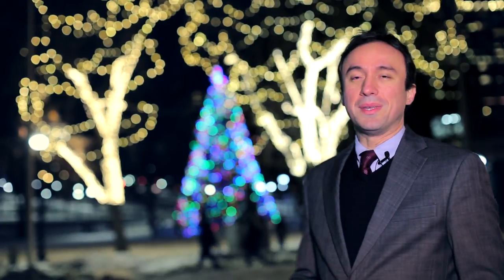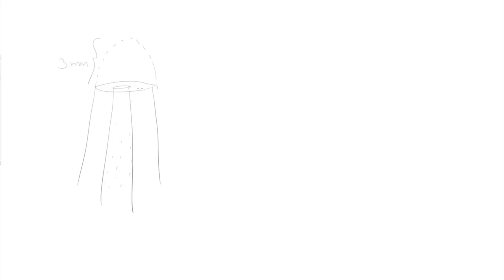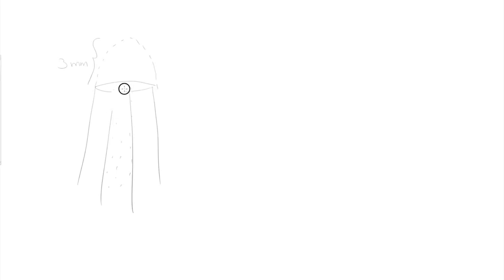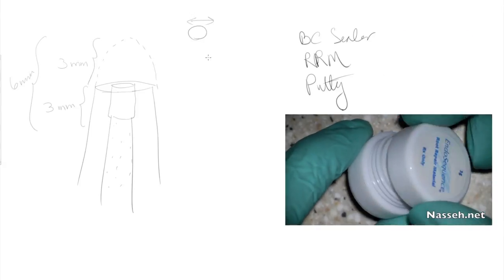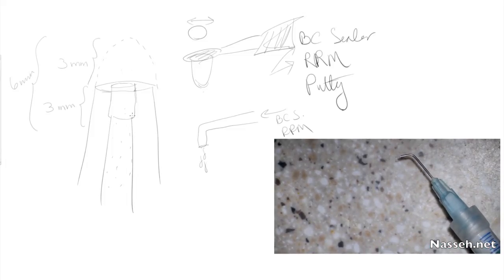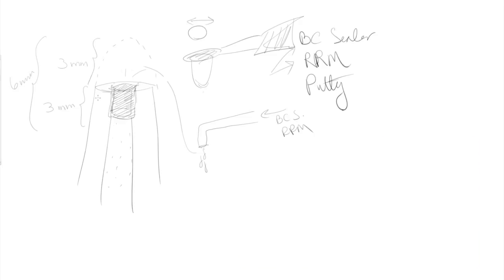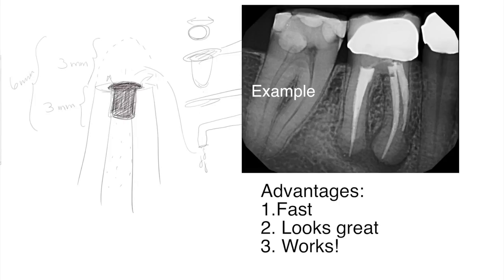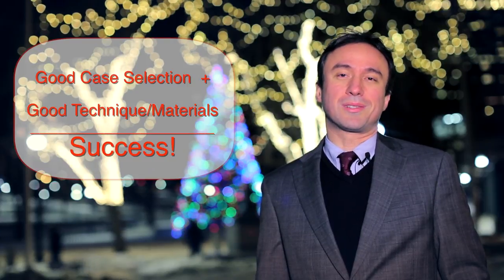Updated Apicoectomy Retrofilling Technique with EndoSequence BC Sealer & Putty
Dr. Nasseh describes the updated Retrofilling Technique that combines the use of EndoSequence BC Sealer and Putty material for a very fast retrofilling technique.